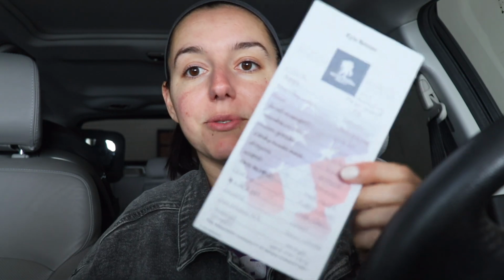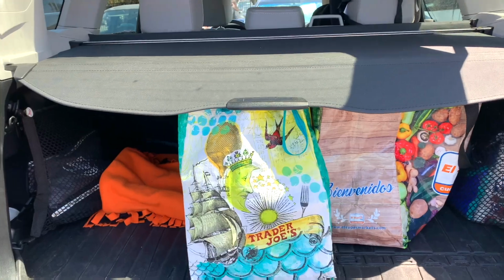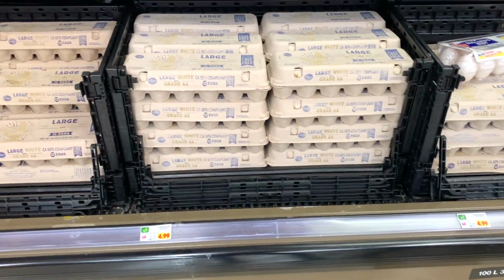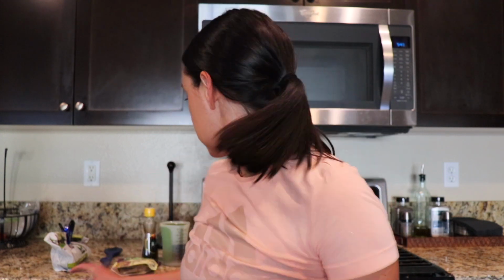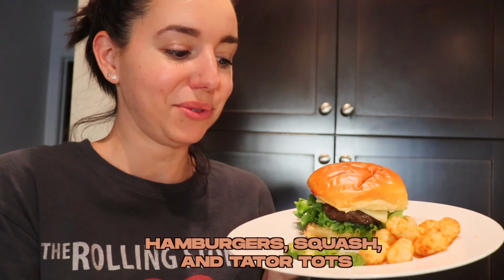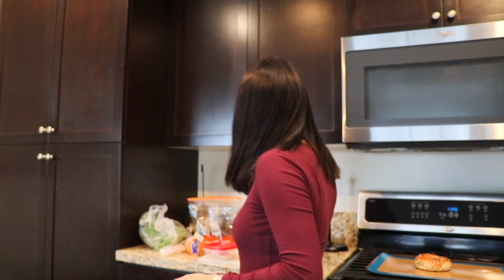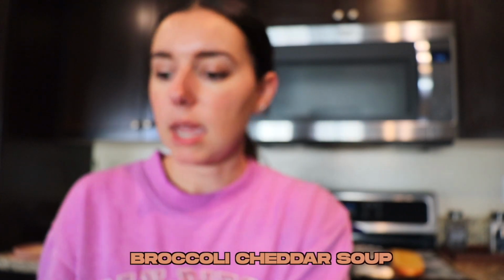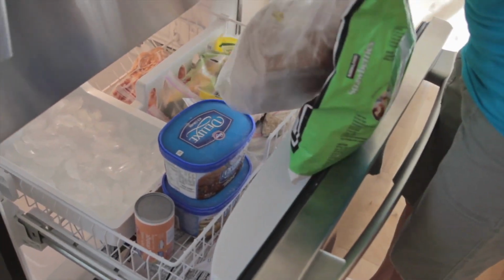Another Grocery Haul Vlog!! | Shop and Cook with Me this Week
You guys loved the first grocery vlog I did, so I'm bringing you another one! Here's another week of cooking and how much I spent on groceries.

TURKEY STIR FRY RECIPE
1-1.5lbs ground turkey
2tsp sesame seed oil
Bag of stir fry veggies (add as much as you want)
1 cup of cooked white rice

1/2 cup soy sauce
1/2 cup water
1tbs corn starch
1tbs brown sugar
1/4tsp red pepper flakes
1/2tsp minced garlic
1/2tsp fresh minced ginger (optional)

Combine stir fry sauce ingredients in a measuring cup. Set aside.
In a large pot, brown the turkey meat in olive oil (or avocado oil). Season with S&P. Add frozen stir fry veggies and cook down, about 10 minutes. Add cooked rice, sesame seed oil, and mix to combine. Add stir fry sauce until incorporated and thickened. Top with sriracha or sambal oelek!

If you're paying more than $35/month for your cell phone, you're doing it wrong! Check out Mint Mobile (the cell phone carrier that I use, and keeps it budget-friendly!)

My favorite FREE car insurance quote comparison tool:
GABI® NOW EXPERIAN®, FOR AUTO INSURANCE